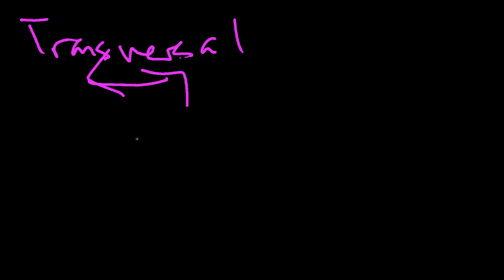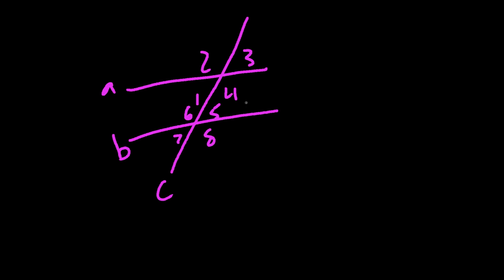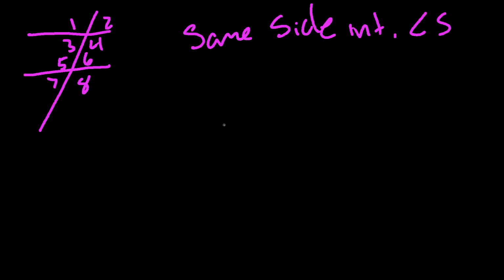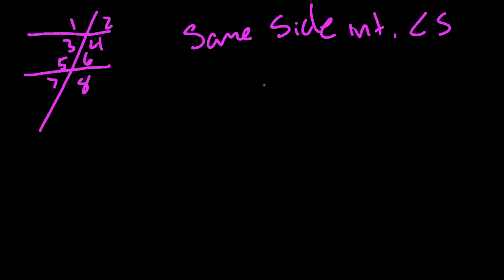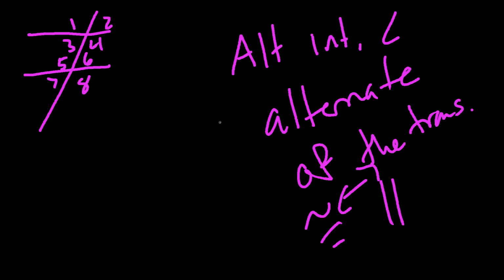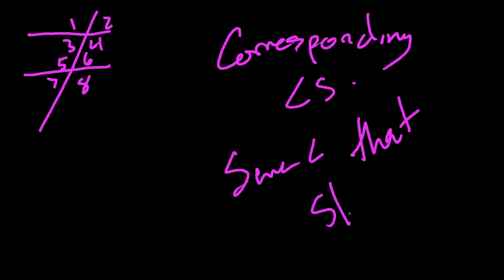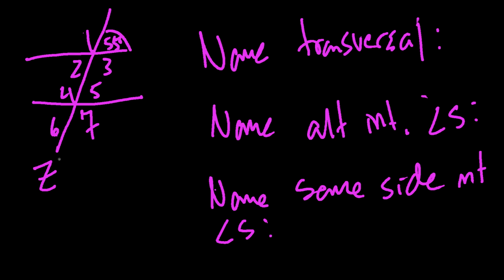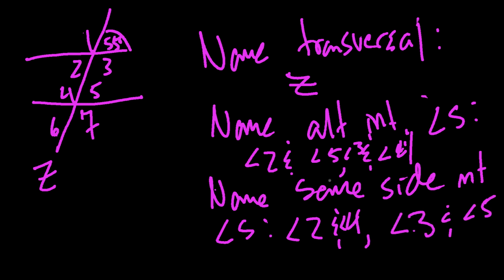Transversals and Angles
This video is all about transversal lines and angles related to the transversal lines. The angles consist of Interior, Exterior, Same Side Interior angles, Same Side Exterior Angles, alternate exterior/Interior Angles, and Corresponding angles.